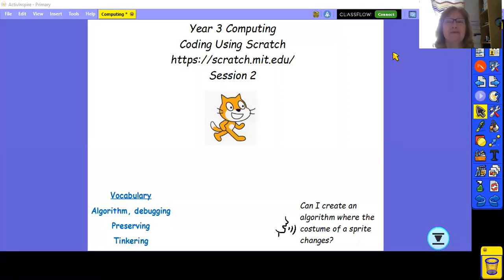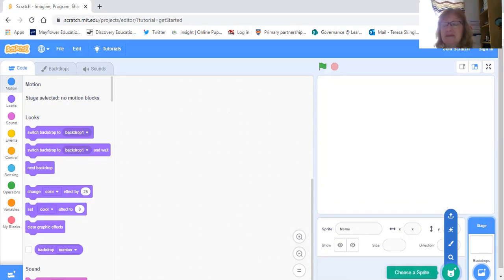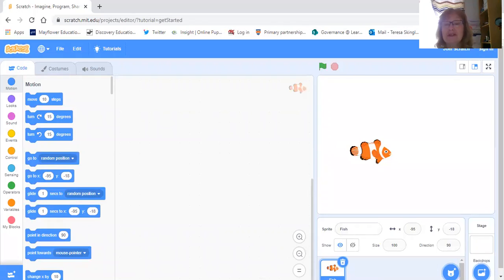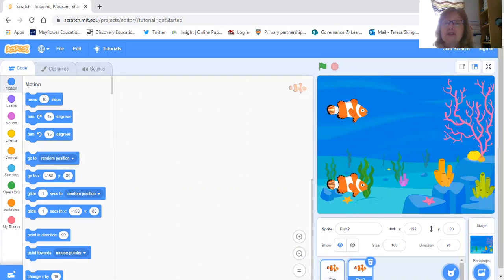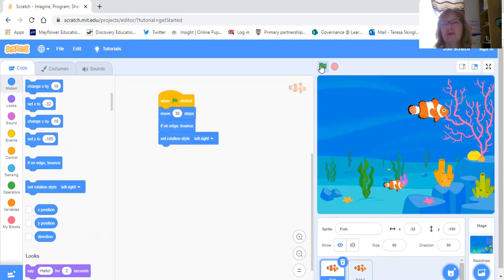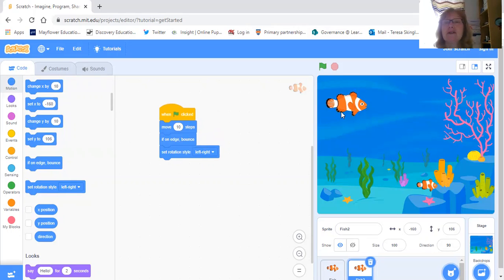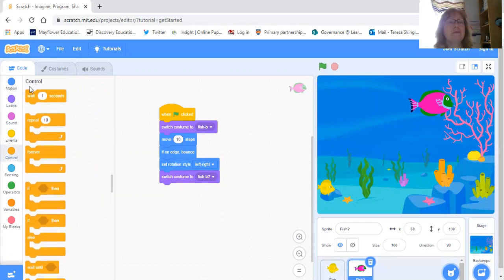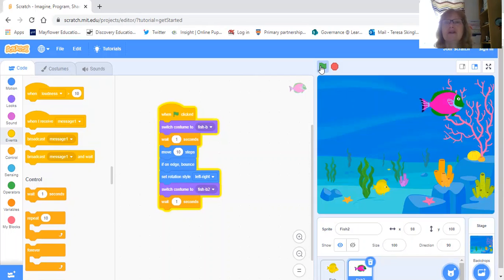Using Scratch in Year 3 Session 2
A Tutorial Video by Mrs Skingle for Year 3